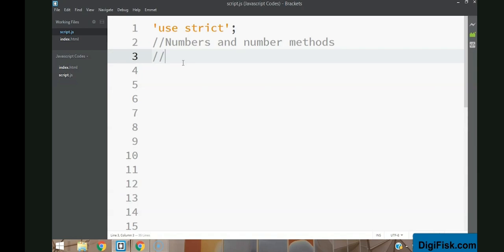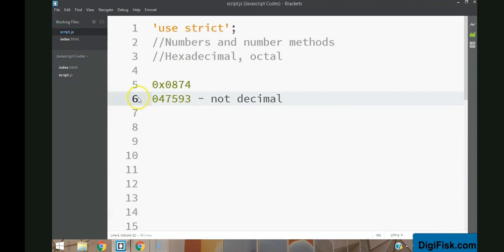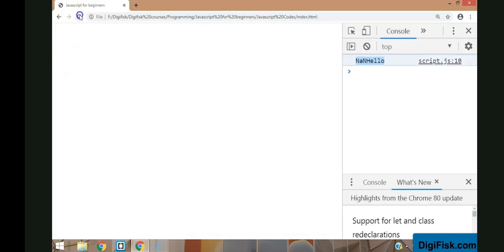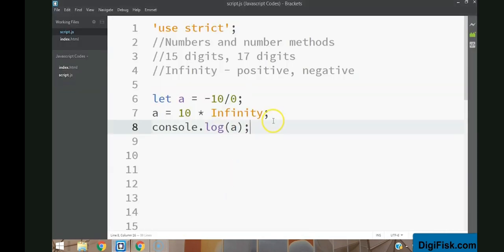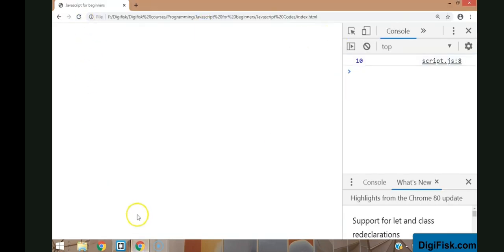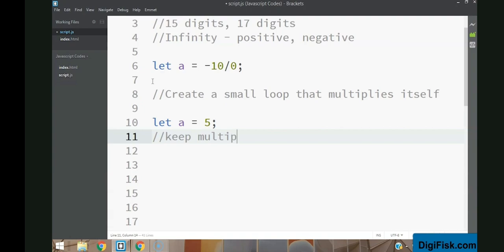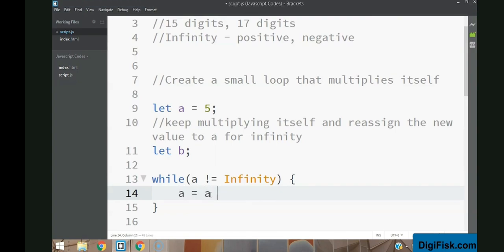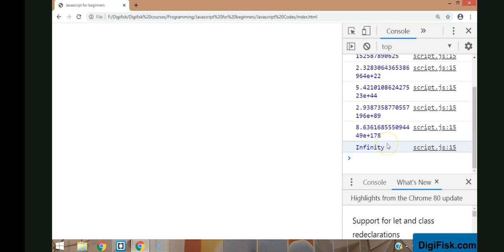C05 03 Hexadecimal, Octal, and Infinity